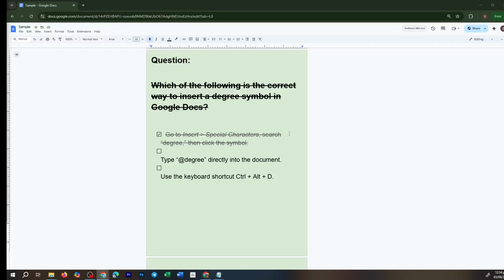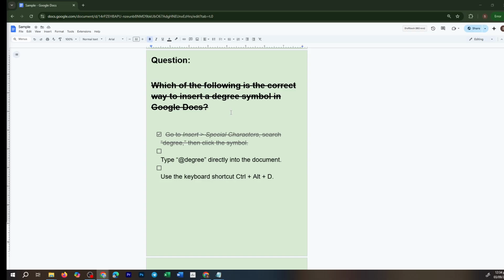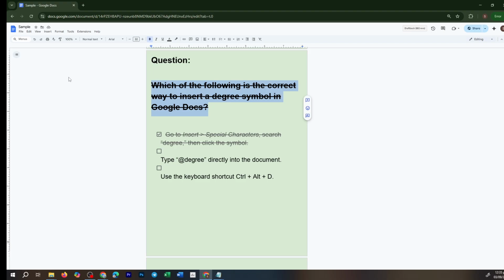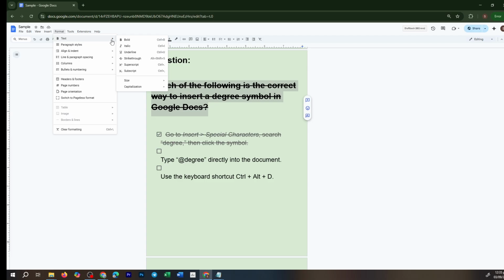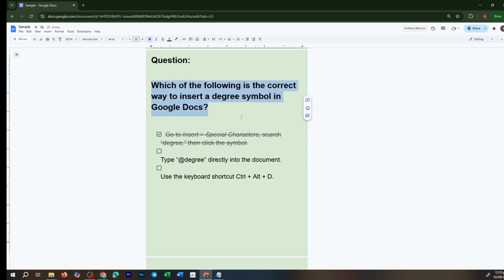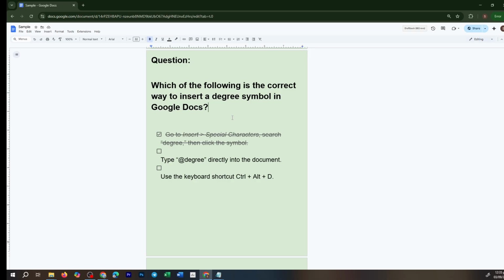How To Get Rid Of Strikethrough On Google Docs [2026 Guide]